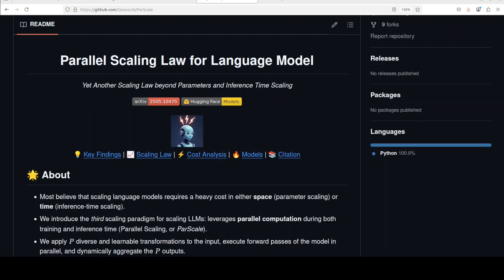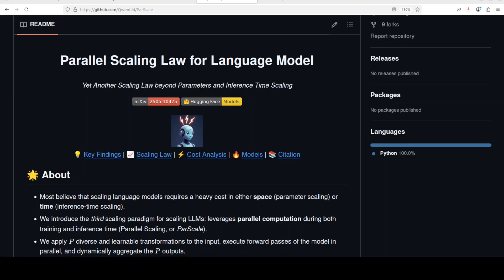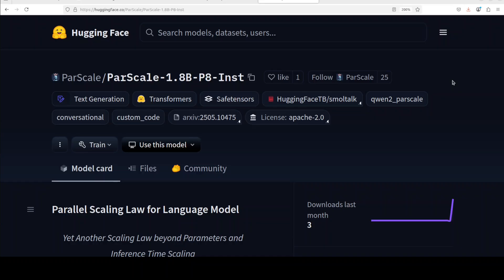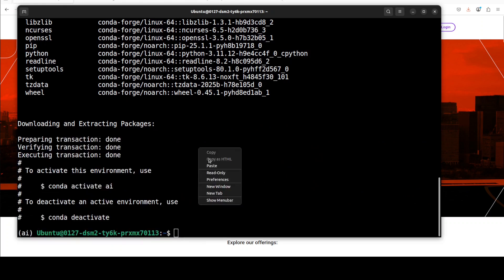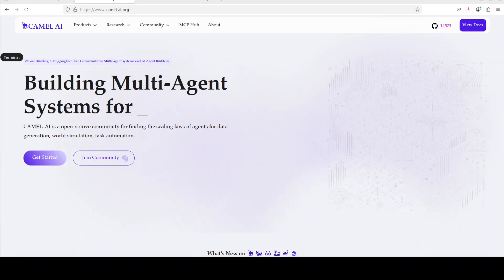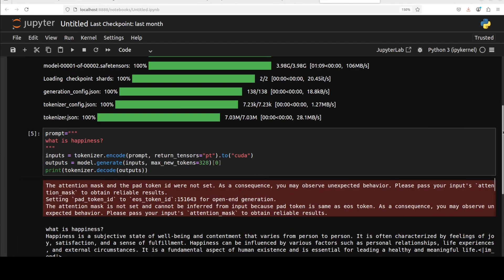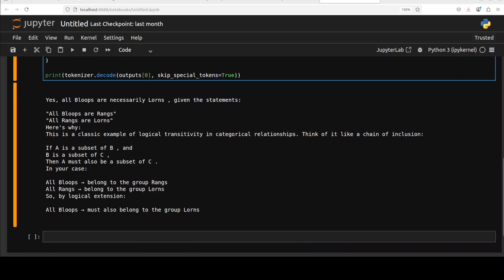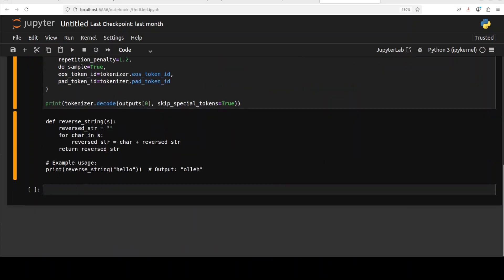Qwen Releases ParScale - New Paradigm for Scaling LLMs - Install and Test Locally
This video locally installs third scaling paradigm for scaling LLMs: leverages parallel computation during both training and inference time (Parallel Scaling, or ParScale).